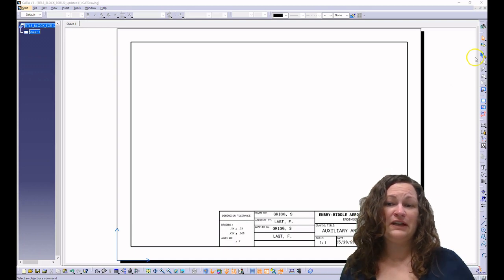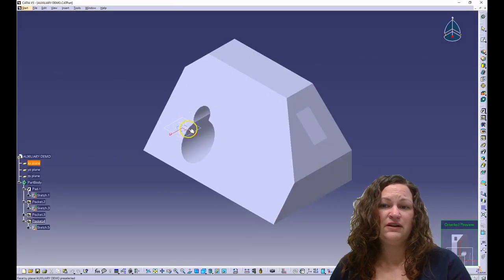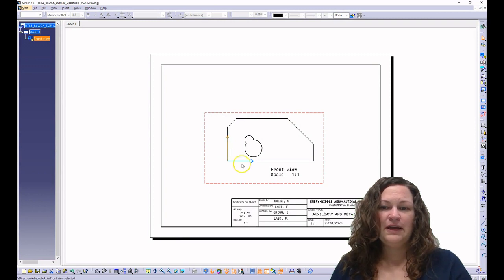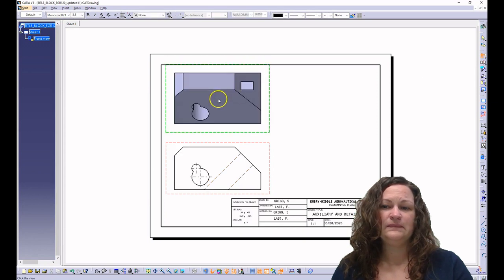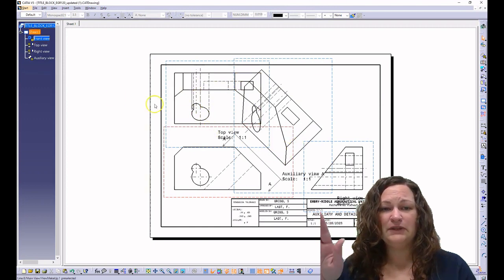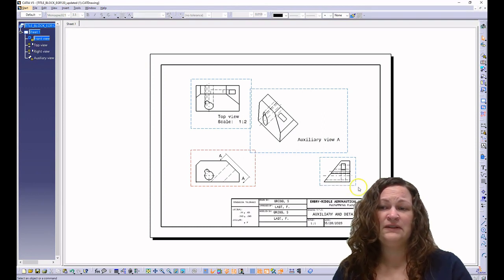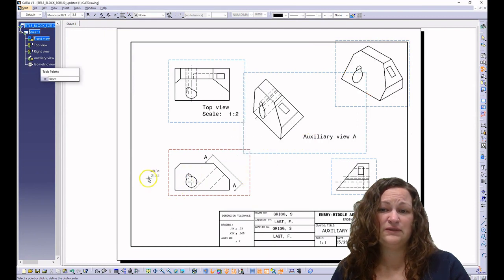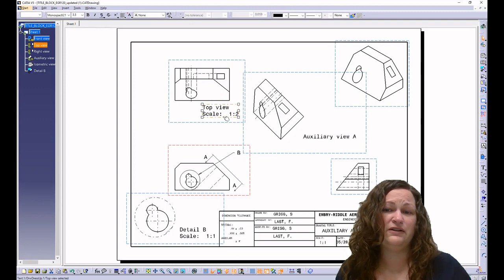Engineering Graphics: Drafting - Auxiliary and Detail Views